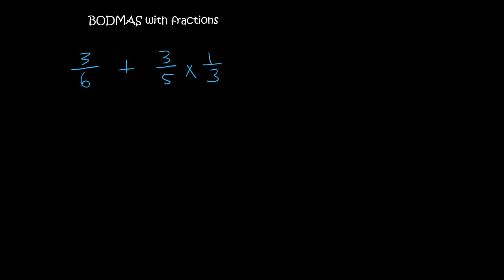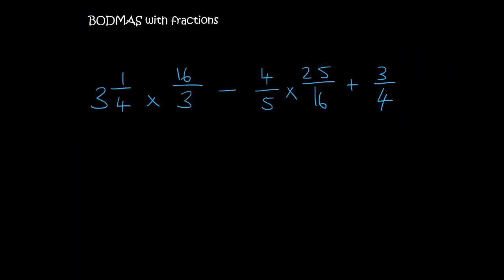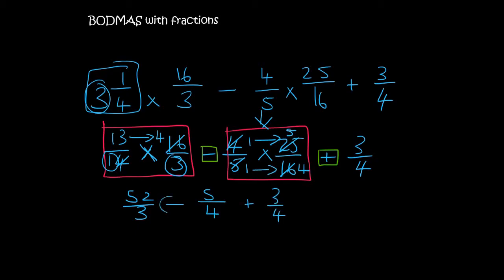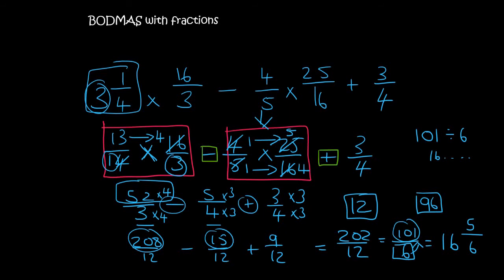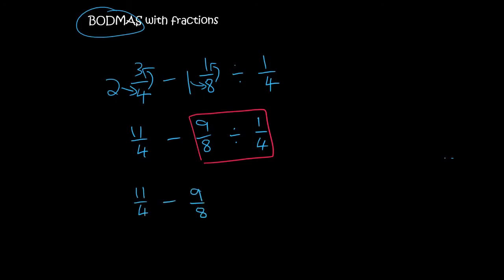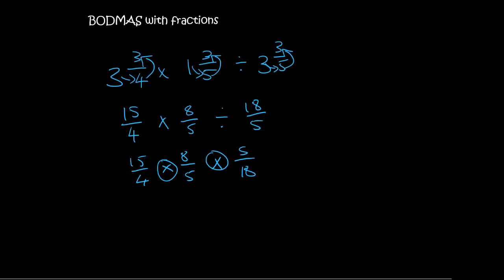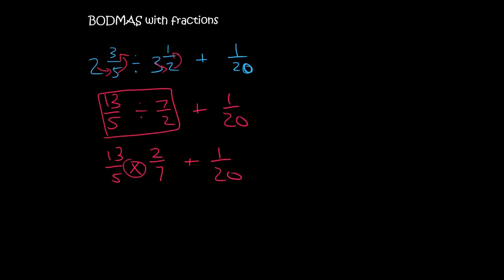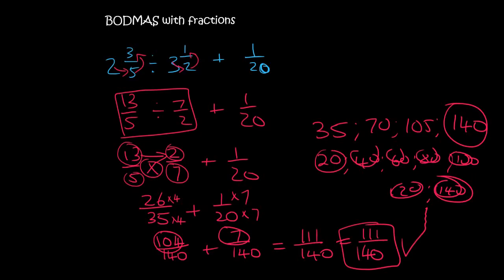Common Fractions Grade 9: BODMAS